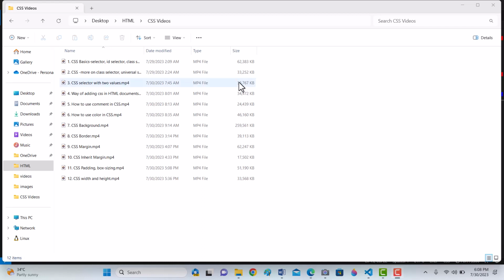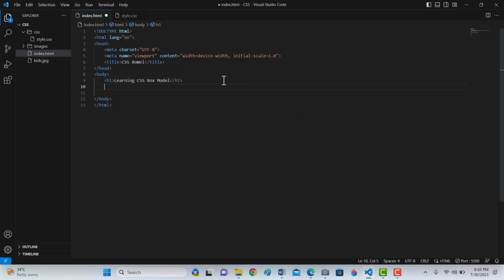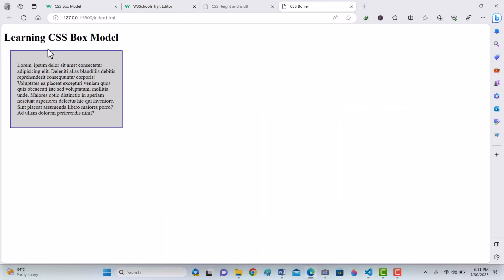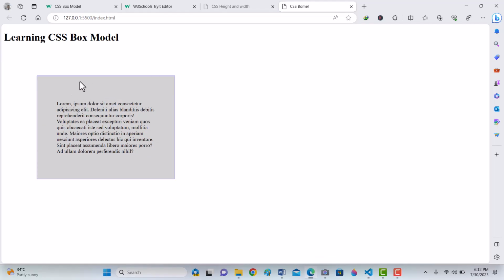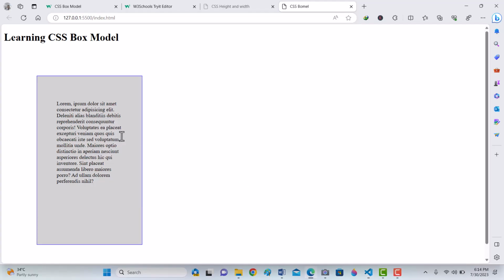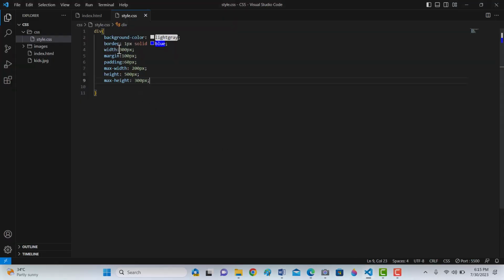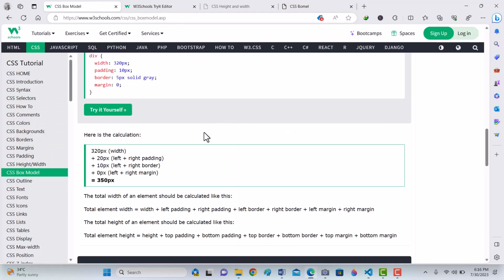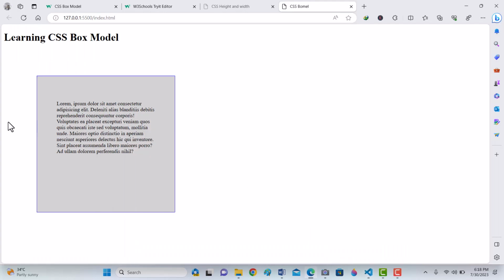13 CSS Box Model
In this tutorial we will learn CSS Box Model